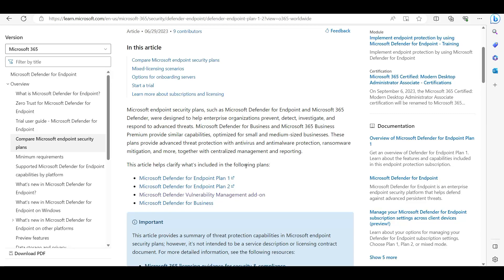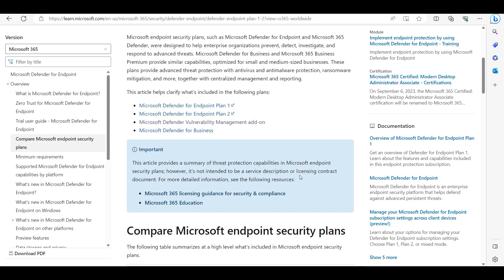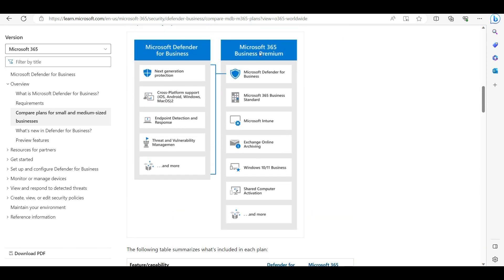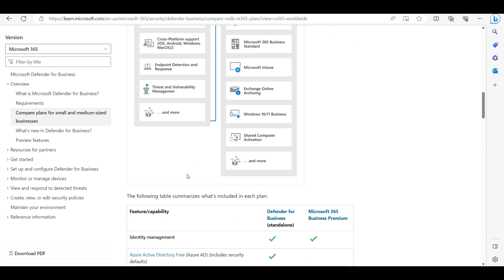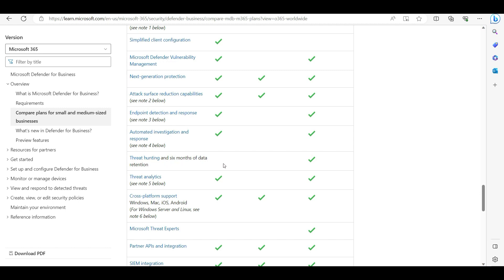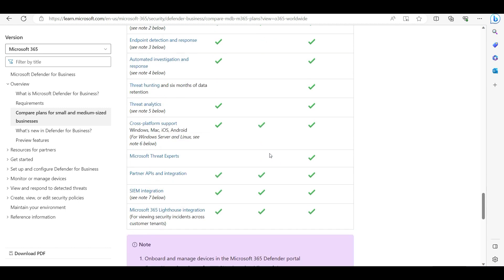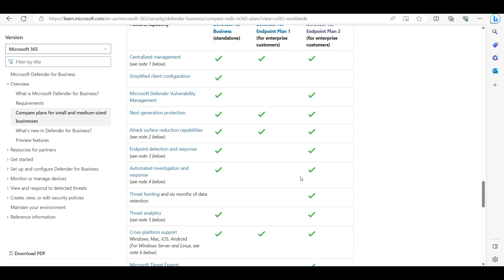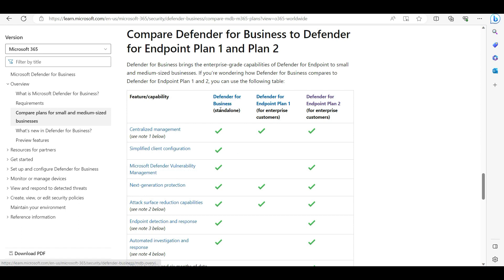Defender for Business VS Microsoft Defender for Endpoint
exchange online
Microsoft Intune
Endpoint manager